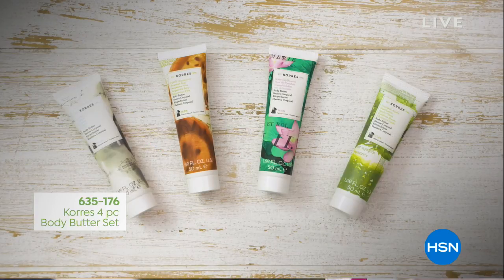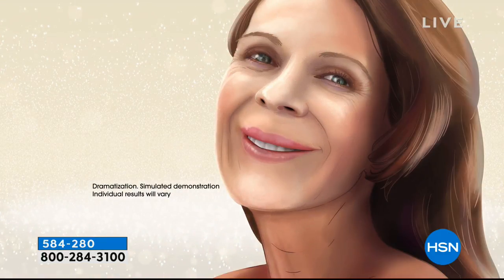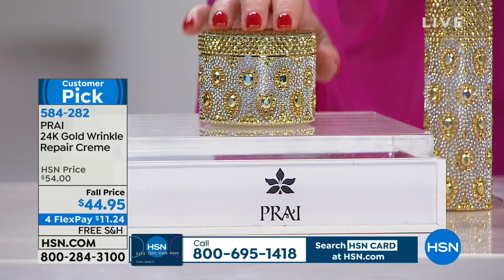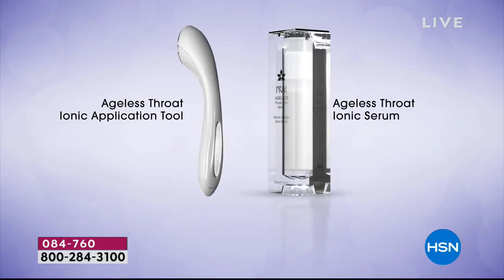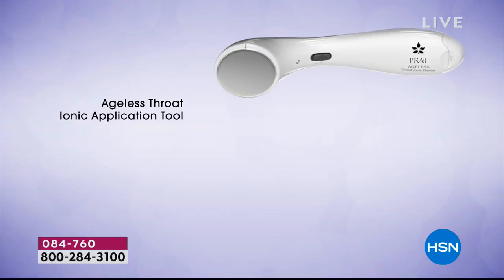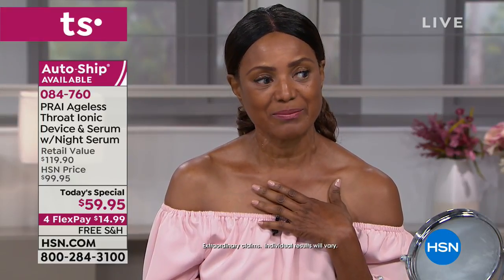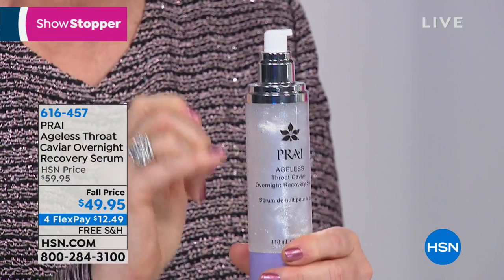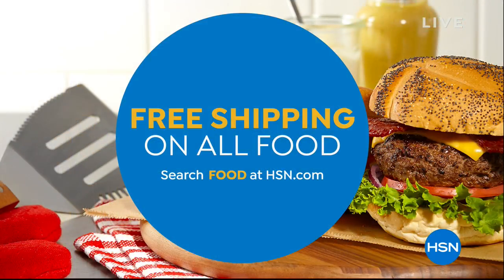HSN | PRAI Beauty 09.13.2018 - 01 AM